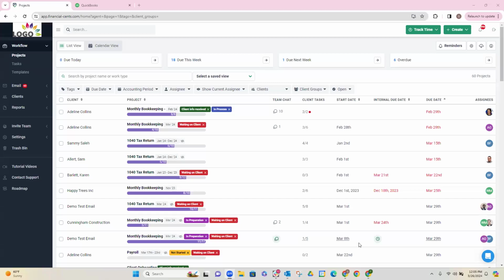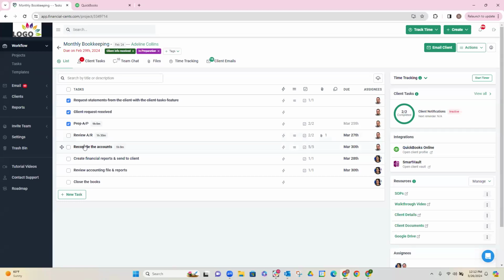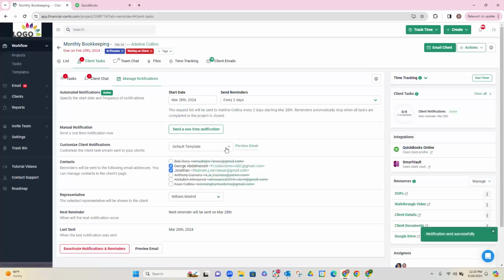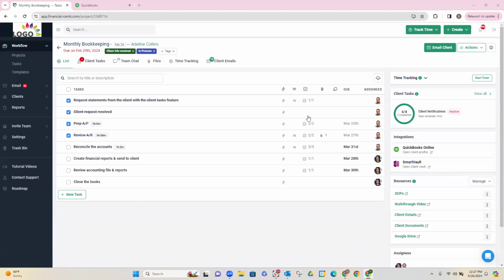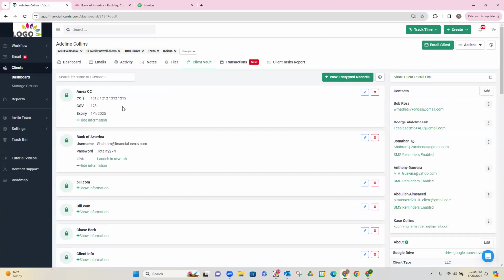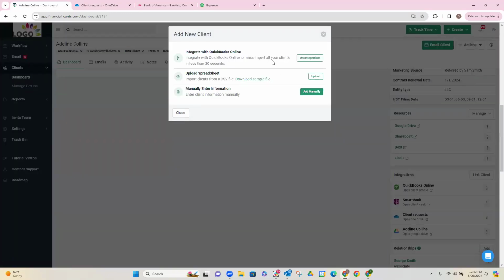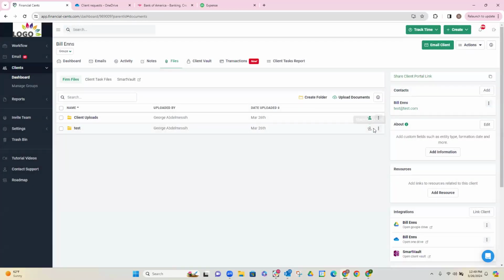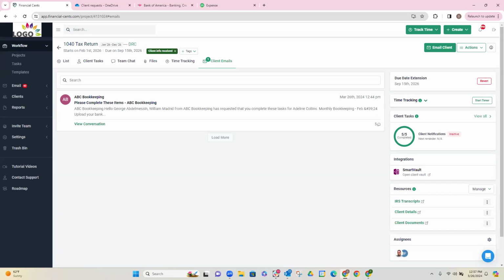Financial Cents Demo day webinar (March, 2024)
Join our monthly demo day with George Abdelmessih as he shows you the ins and outs of Financial Cents, answers your questions, and helps you take the next step to move your firm's workflow management in the right direction.

George will show you the features in Financial Cents that will help your firm centralize everything so you have a single source of truth and get visibility into the status of work so you can hit your deadlines.